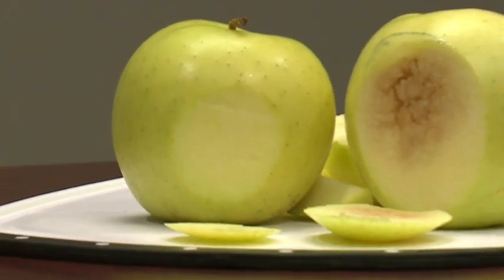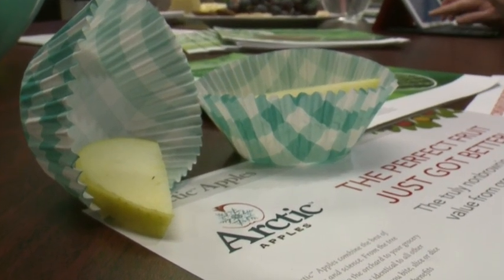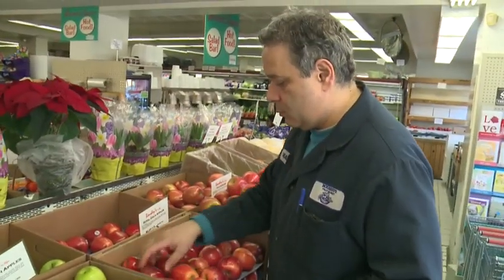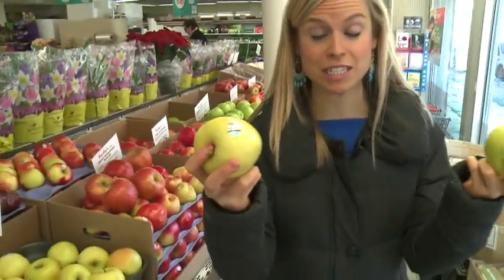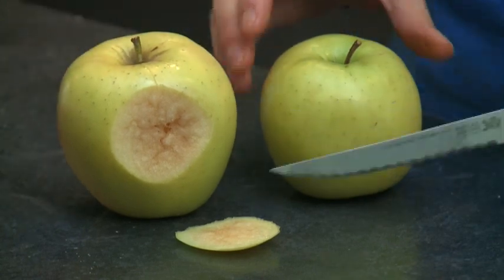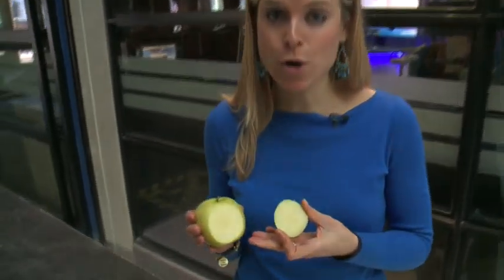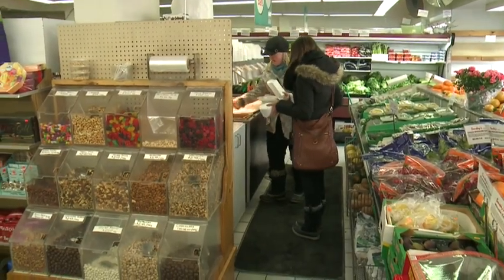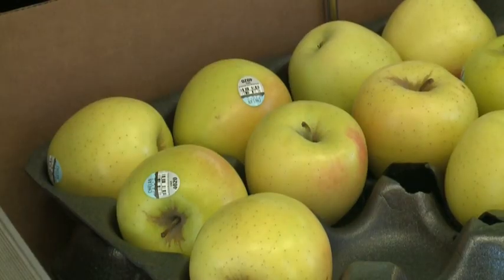Genetically-modified apple promises to never turns brown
CTV’s Leah Larocque reports on the new Genetically-modified apple that won’t go brown when bruised, or grows old.